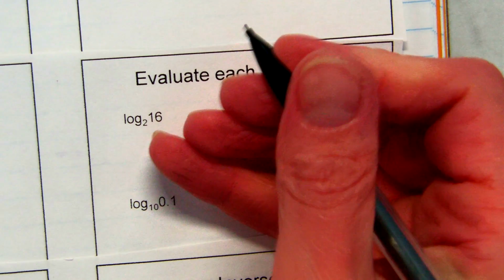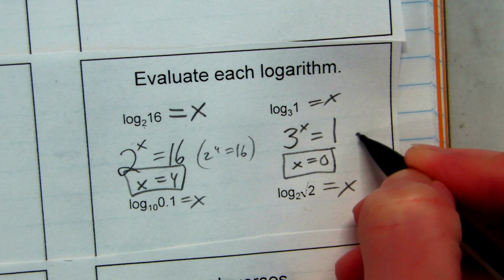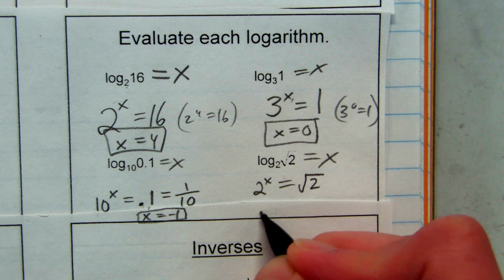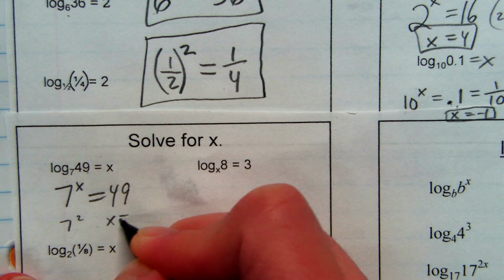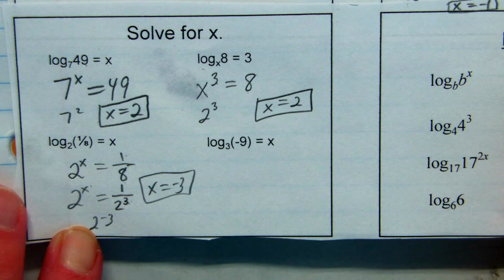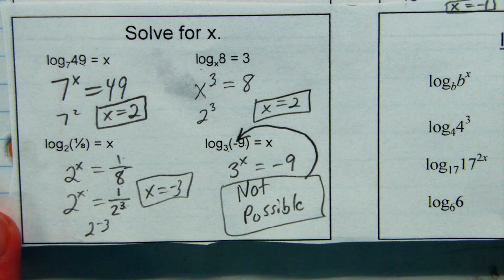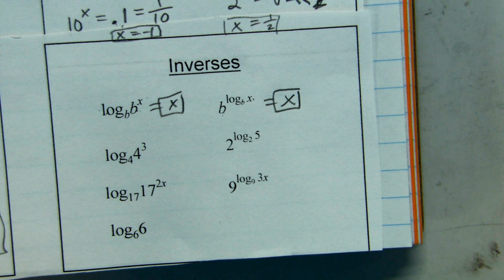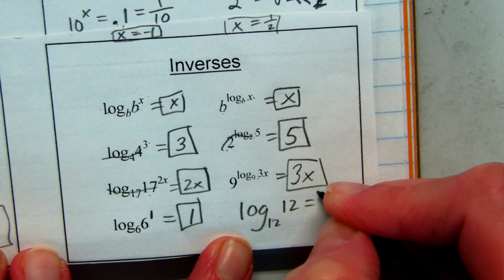Logarithms Part 2